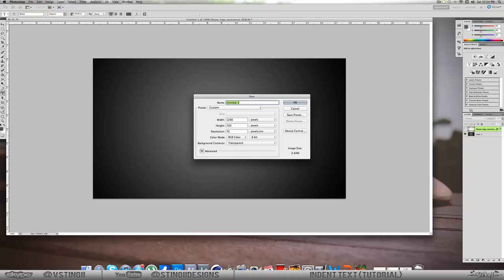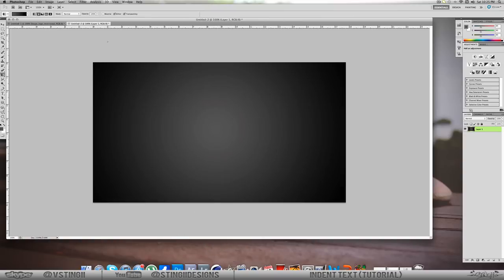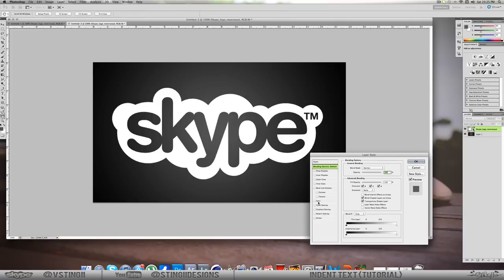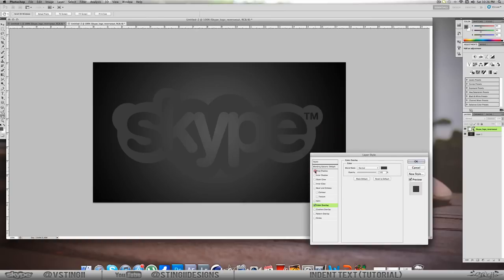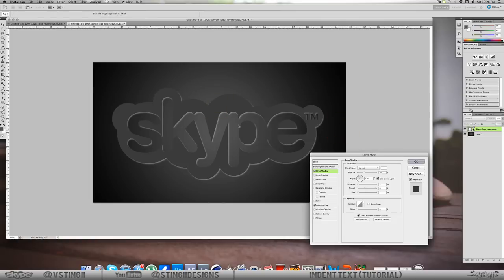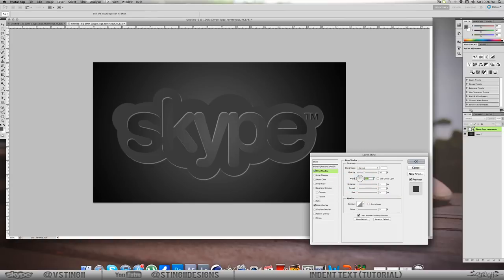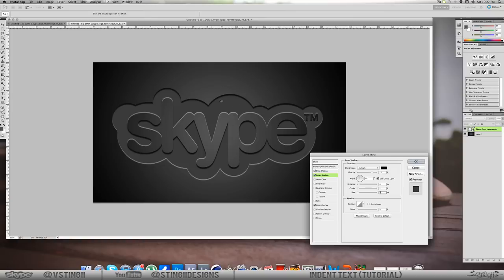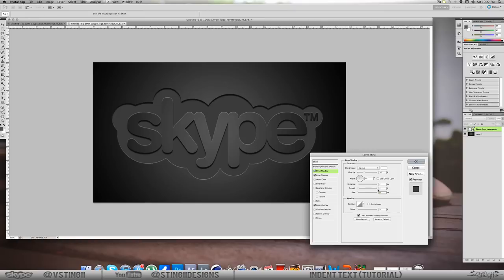Indent Text Tutorial - In Photoshop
How to make a Indent Text Effect In Photoshop!
My First tutorial on the new MAc Hope you enjoy more to come in the future.

Please Request Tutorials in the comment section!

-Stingy